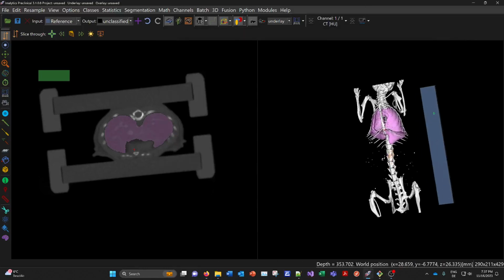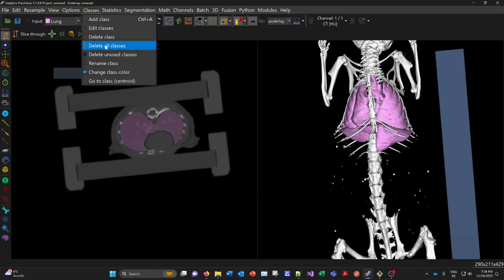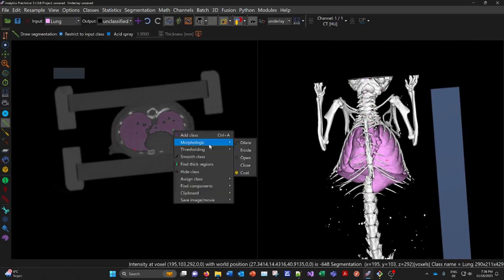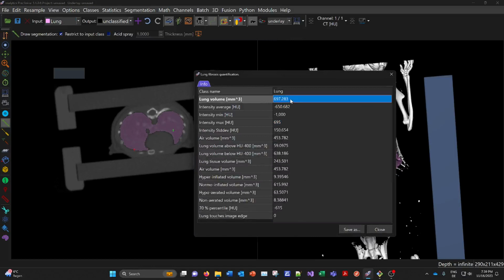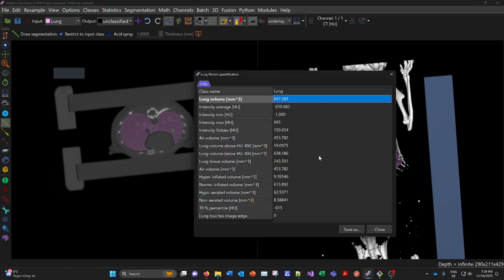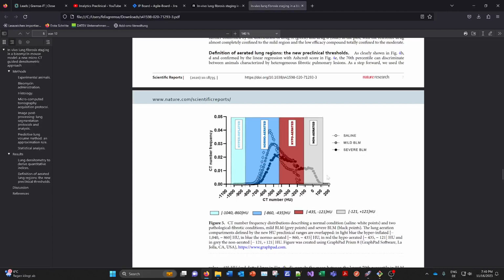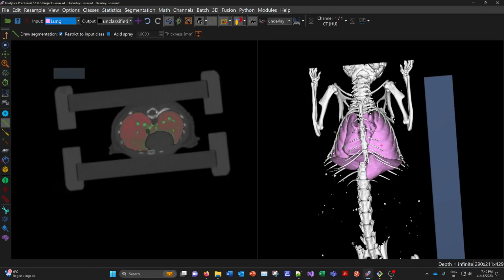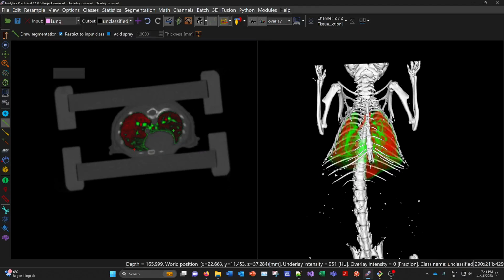Tutorial video (CT): "Lung fibrosis quantification"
This tutorial video shows a µCT scan of a mouse with lung fibrosis. The lungs (purple) and a reference region (gray) are already segmented.
However, lung segmentation is briefly explained because it is necessary for the quantification of pulmonary fibrosis. Imalytics Preclinical automatically calculates hyper-infated, normo-aerated, hypo-aerated, and non-aerated lung tissue based on HU values.